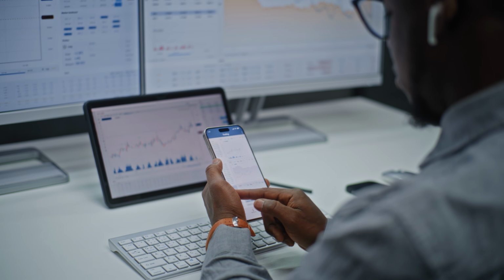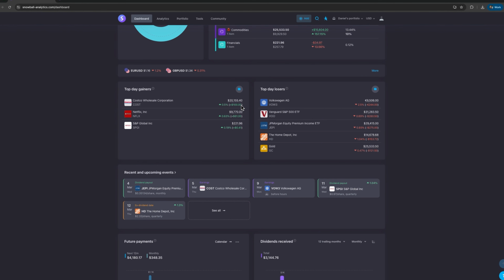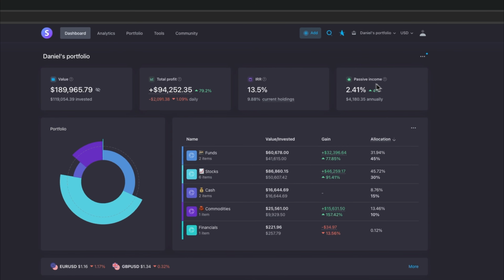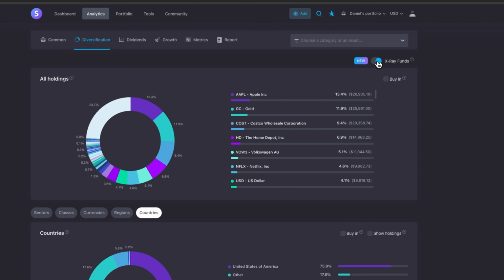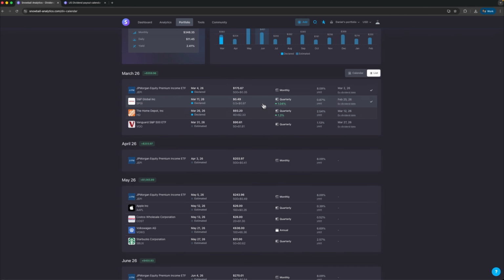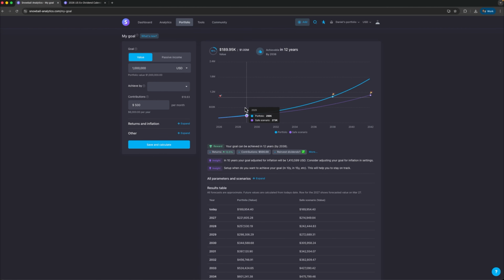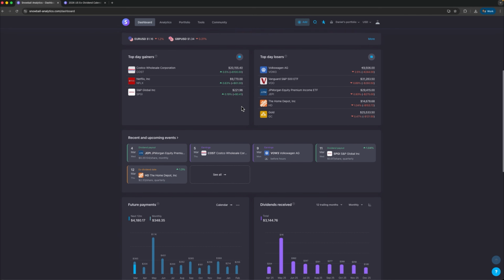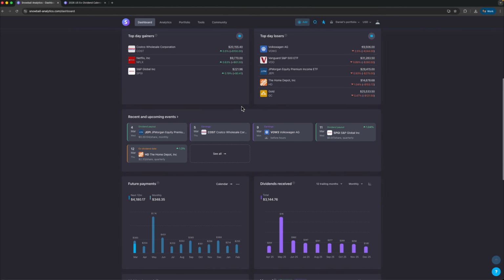Snowball Analytics Review - I Tested Smart Portfolio Tracking & Dividend Analysis on My Portfolio…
Use code: *danieldan*

Snowball Analytics Review explores a platform built to organize complex investment portfolios and track passive income. This walkthrough shows how the system analyzes funds, reveals underlying components, and automates dividend calendars. The dashboard presents performance analytics and portfolio structure clearly, helping investors understand where income is generated and how assets contribute to long-term portfolio growth.

⏱️CHAPTERS:
0:00 Intro
0:44 What Is Snowball Analytics?
1:31 My Experience
5:11 Is Snowball Analytics the Best Dividend Tool?